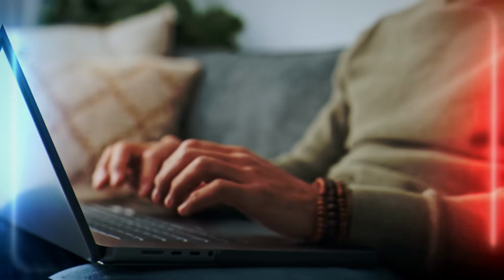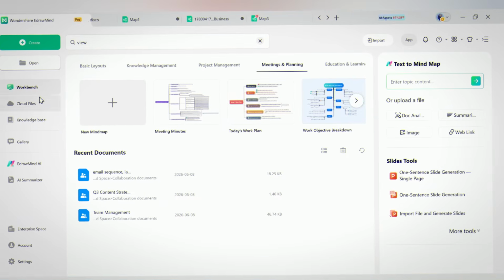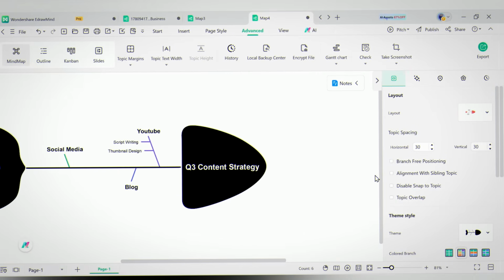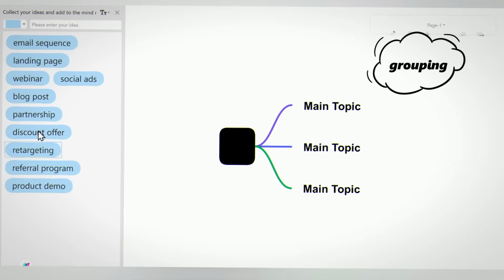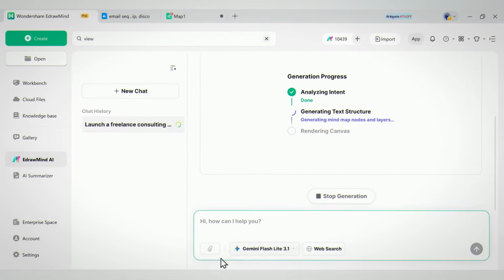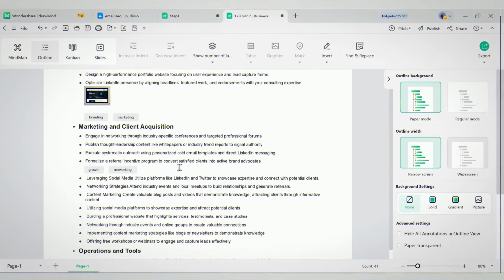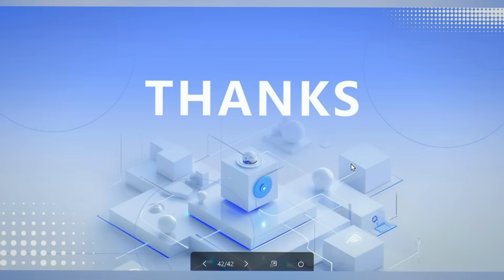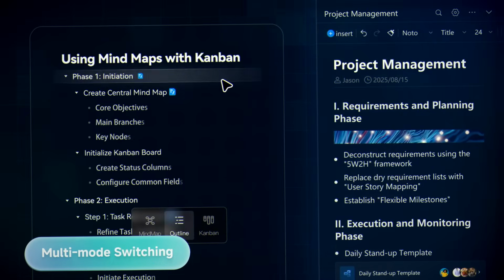Edrawmind The Ultimate AI Mind Mapping Tool, Slides And PPT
Discover the best AI Mind Map Generator that turns a single text prompt into professional mind maps, flowcharts, slides, and presentations in seconds. Learn how to use EdrawMind as a powerful Text to Mind Map Generator and AI Flowchart Generator for study, business, and productivity. Try

In this tutorial, you'll see how to create mind maps, convert text to flowcharts, generate PPT slides with AI, and transform any idea into a complete visual presentation using EdrawMind's advanced AI features.

Can This FREE AI Tool Build an Entire Brand Design, Poster, Product Photos, Social Media Post

Video Breakdown :
00:00 AI Mindmap Generator
00:29 Edrawmind : Create Mindmap using Text Prompt
00:46 Create Mindmap Using Edrawnind
01:40 Create any layout using Edrawmind
02:30 Single Text Prompt To mindmap Generator
03:40 Create Mindmap Slides
03:50 Create PPT With AI

What You will learn from this video :
✅ How to use an AI Mind Map Generator to instantly turn ideas and notes into professional mind maps.
✅ Create flowcharts from text prompts using an AI Flowchart Generator and visualize complex concepts with ease.
✅ Generate AI-powered slides, presentations, and PPTs automatically with advanced AI Slide Generator tools.
✅ Learn how EdrawMind can transform a single text prompt into mind maps, flowcharts, slides, and complete presentations in minutes.